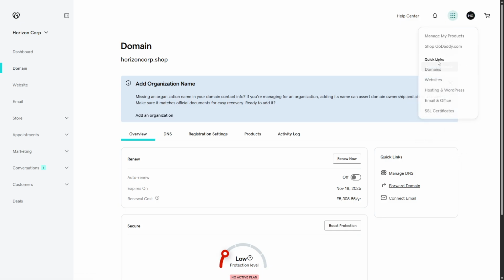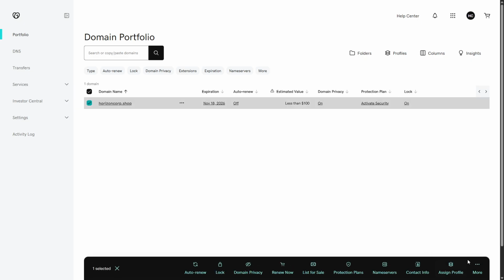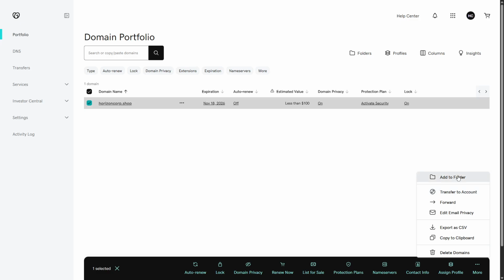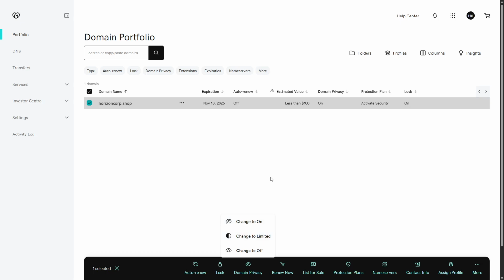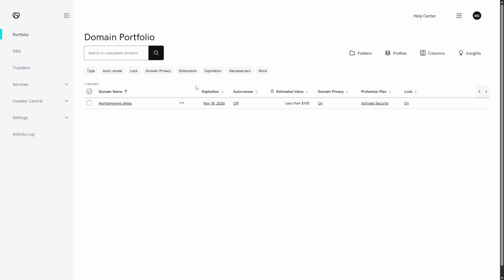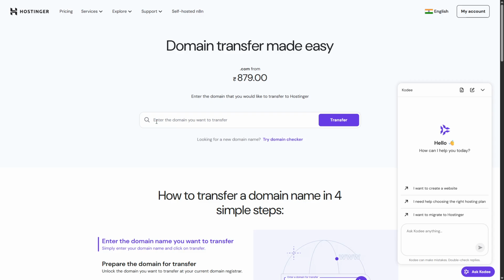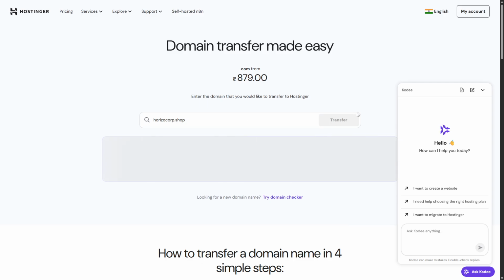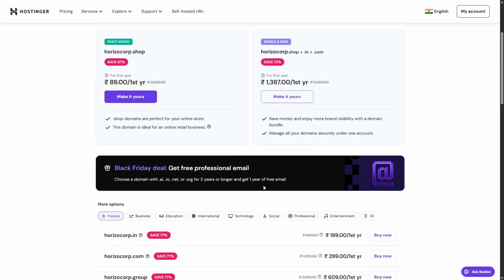How to Transfer GoDaddy Domain to Hostinger (Step By Step) (2026 Guide)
How to Transfer GoDaddy Domain to Hostinger (Step By Step) (2025 Guide)